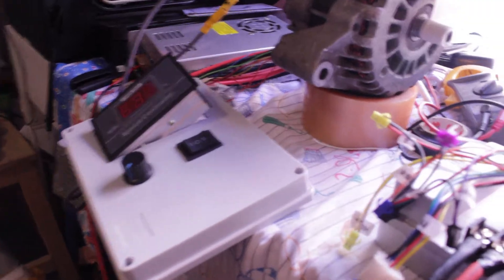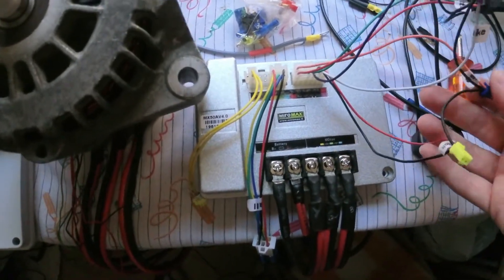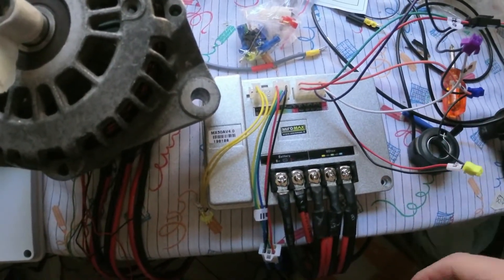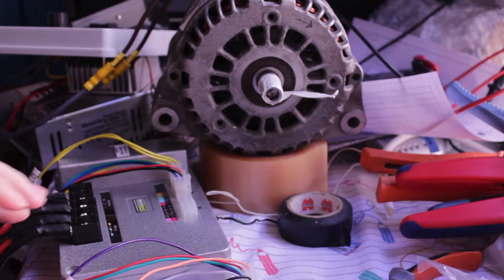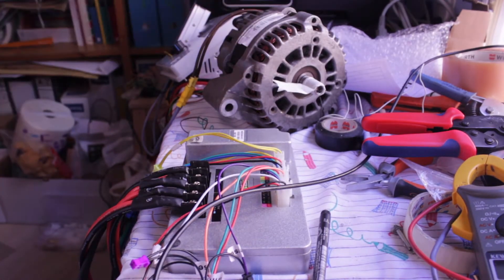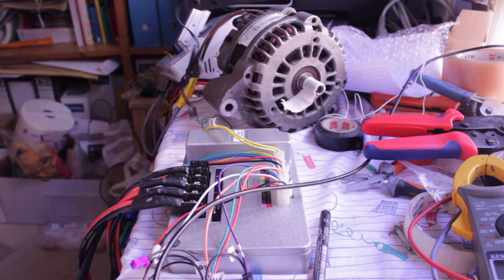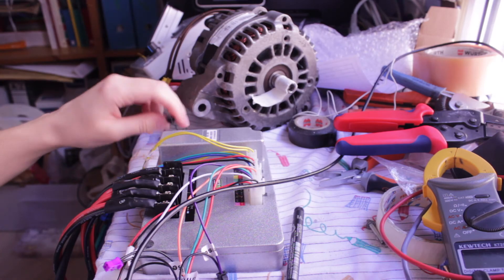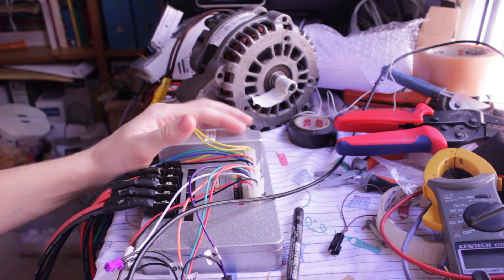The car alternator GO KART gets a NEW CONTROLLER, setup and testing BAC-0501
Finally the new controller arrived and I prepared everything to test it, there are still some problems with the sensors.